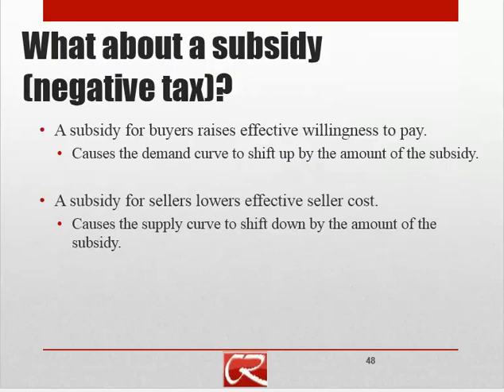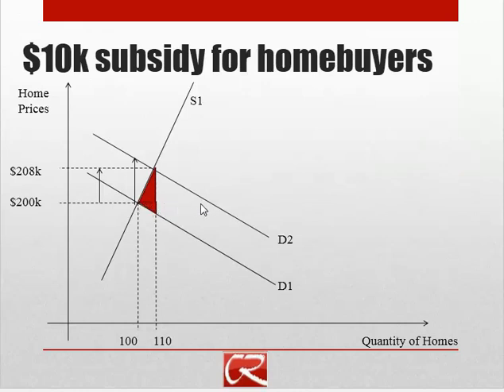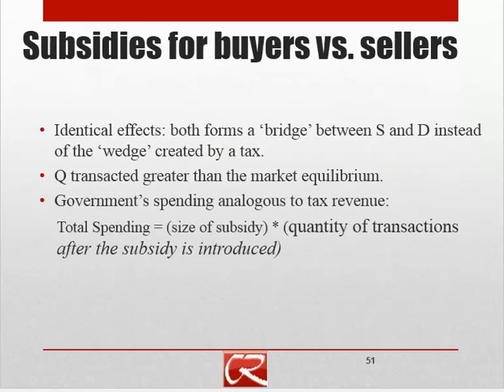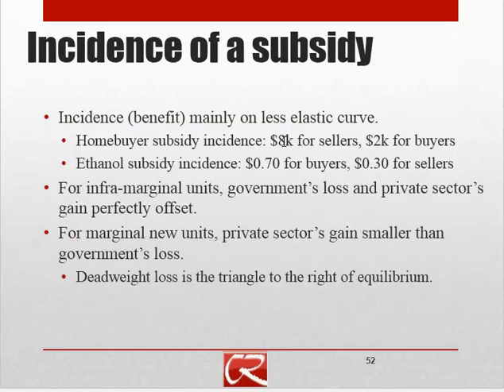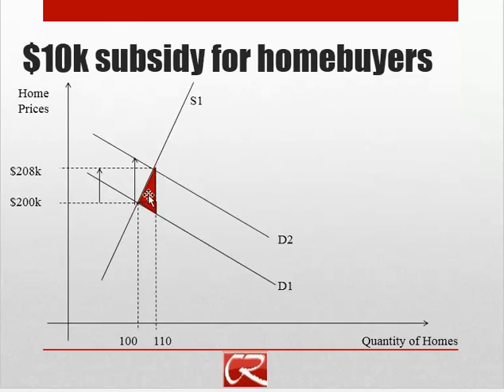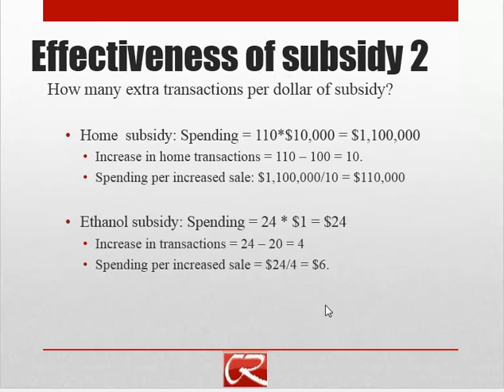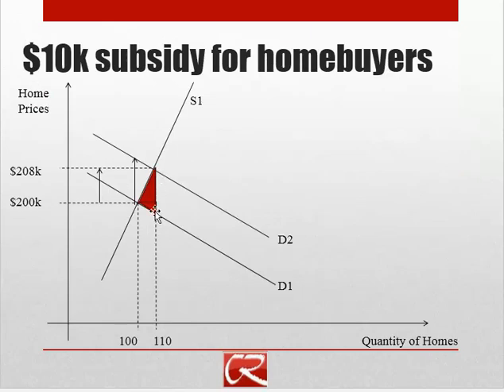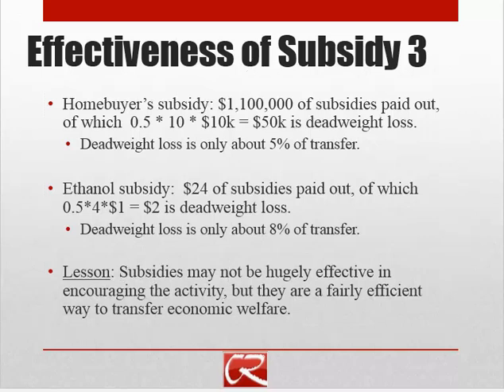Taxes and Subsidies Part 6: Subsidies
Effect of subsidies on the demand and supply curves.  Government's total spending on a subsidy.  Incidence of a subsidy.  Effectiveness of a subsidy in increasing activity.  Deadweight loss of a subsidy.  Effectiveness of a subsidy in redistributing economic welfare.